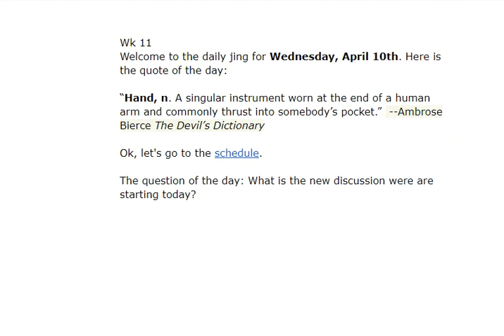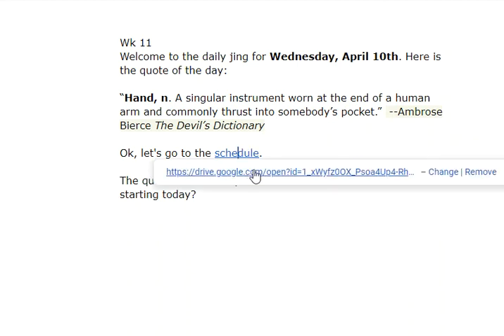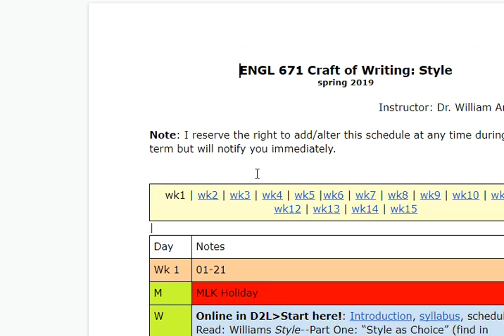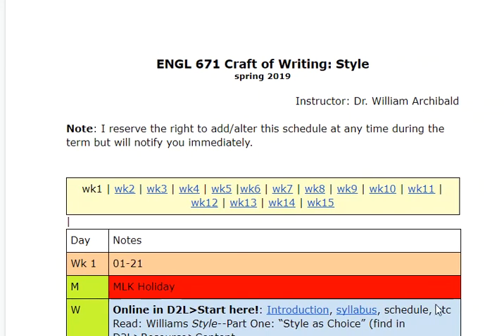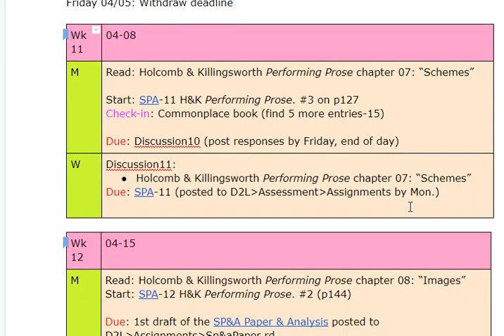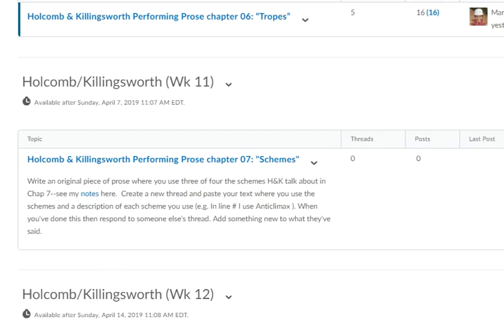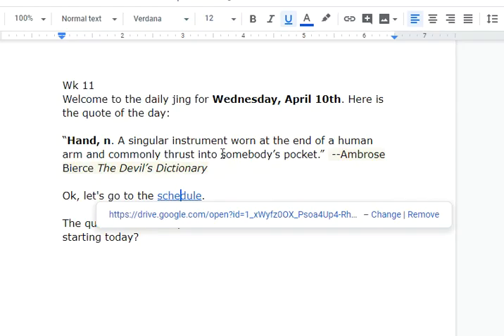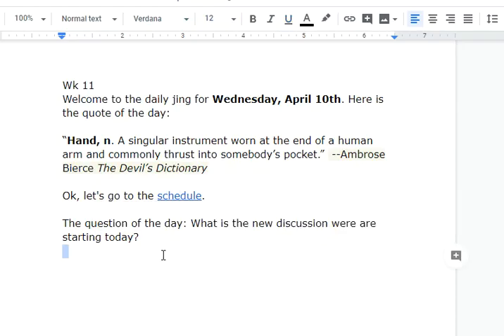4/10/2019 5:33:27 AM